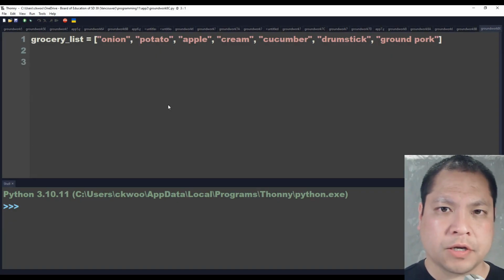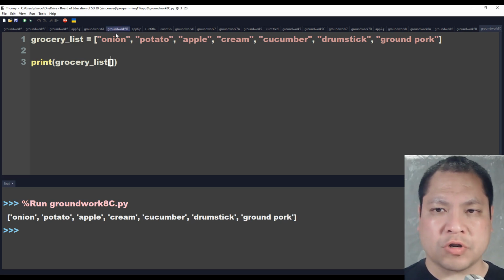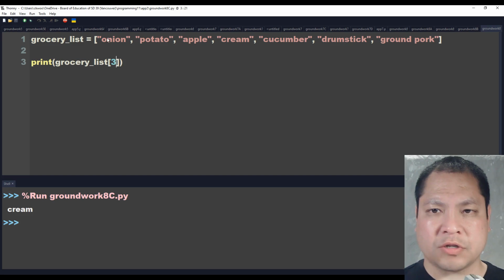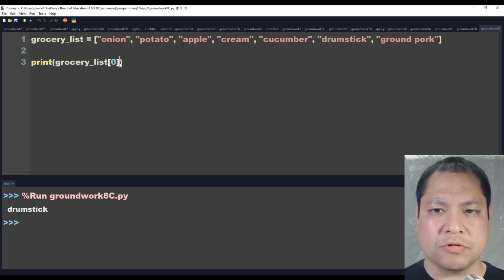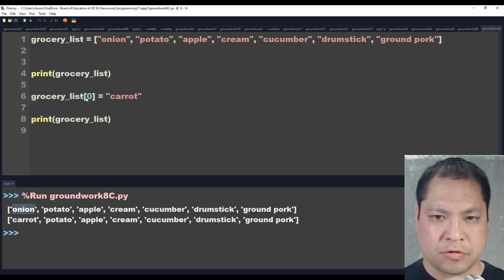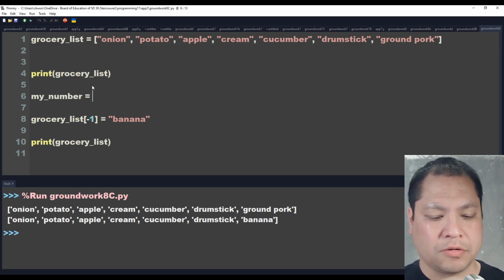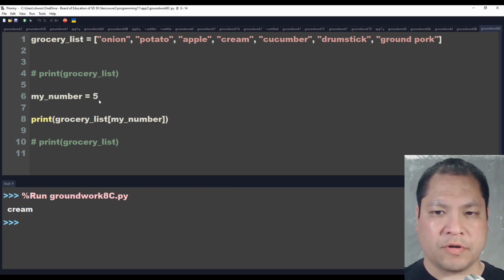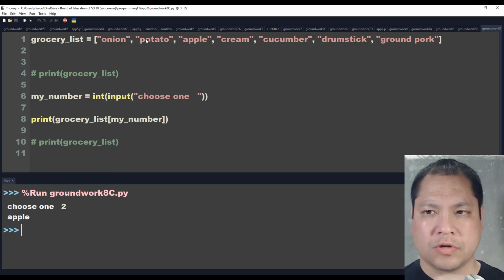Python Level 1 - Groundwork 8C - List indexes